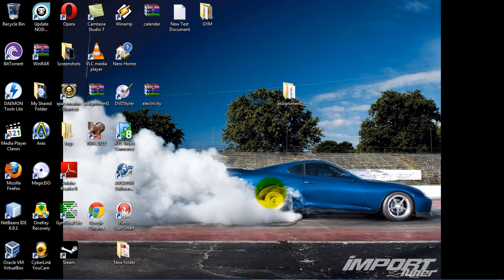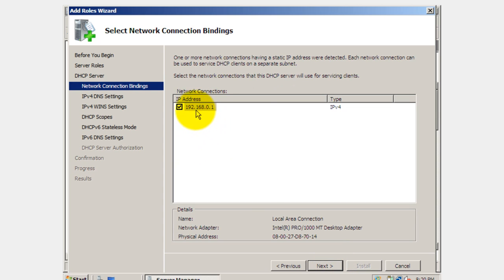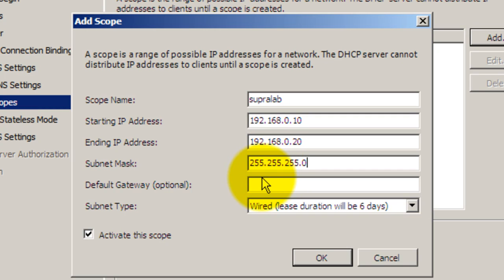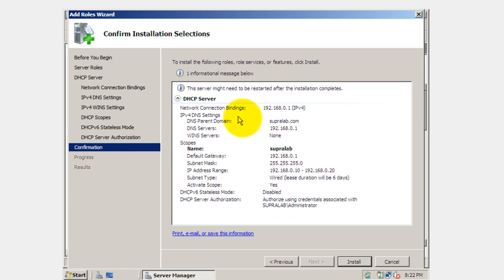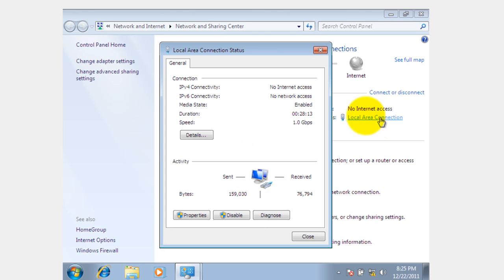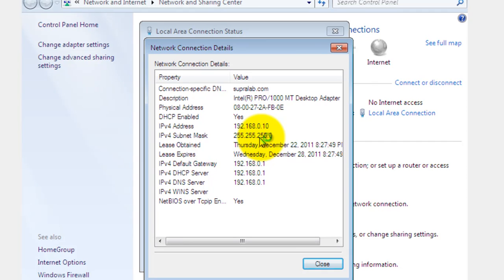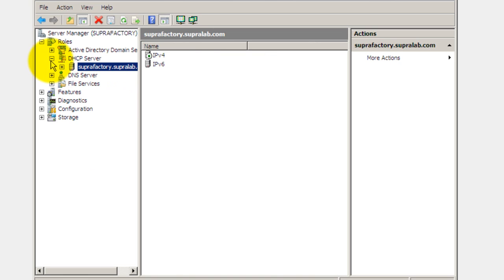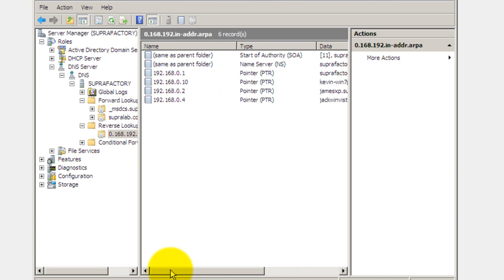DHCP Server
server 2008